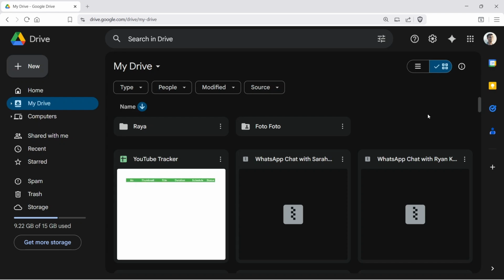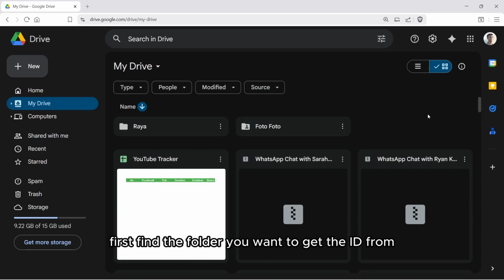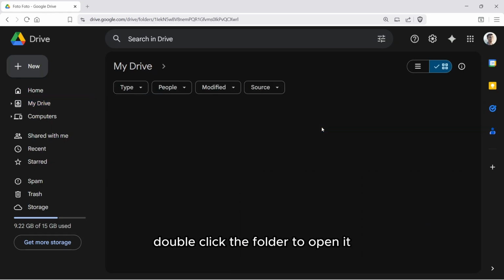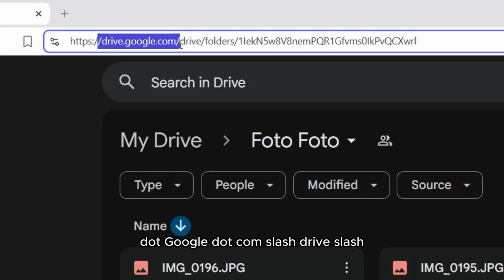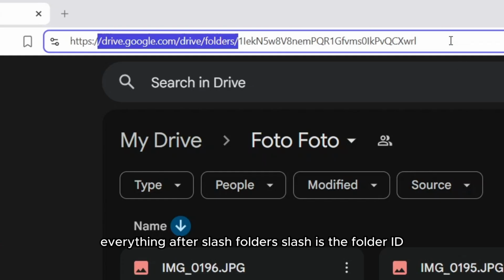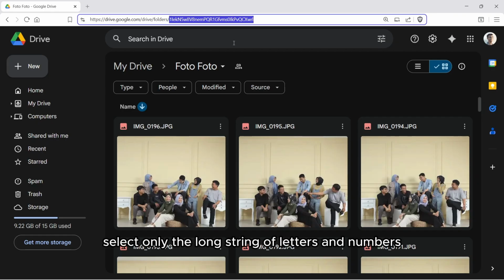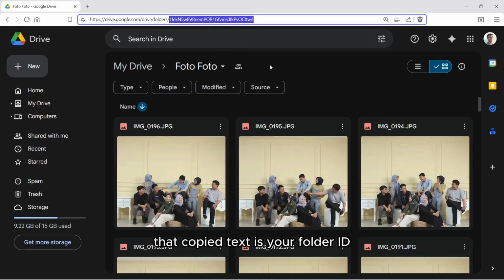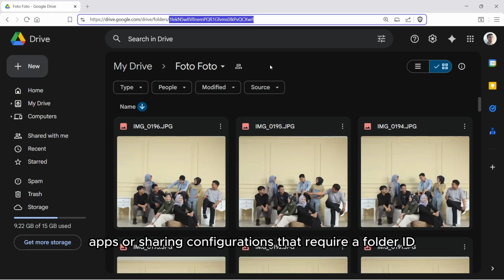How to Get Folder ID in Google Drive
Learn how to get a Folder ID in Google Drive so you can use it for sharing links, Google Apps Script, API integrations, or automation tools. This tutorial shows you the fastest way to find it.

Hey everybody!, today we are going to learn how to get a Folder ID in Google Drive.
A Folder ID is a unique string used to identify a specific folder inside Google Drive.

Open Google Drive in your browser.
Navigate to the folder you want.
Click on the folder to open it.
Look at the URL in your browser’s address bar.

The Folder ID is the long string after /folders/
Example:
1AbCDefGhIJKlMnOpQRsTuvWxYZ12345

Copy that string — that’s your Folder ID.

Alternative method:
Right-click the folder → Click Get link → The Folder ID is also visible inside the generated link.

Getting the Folder ID is useful for automation, integrations, and sharing specific folders accurately.
Precise linking, smarter workflows.

how to get folder id in google drive, find google drive folder id tutorial, google drive link id, copy folder id google drive, google drive api folder id, apps script folder id google drive, automation tools google drive, share folder link google drive, google drive tips for beginners, cloud storage tutorial, manage google drive folders, digital workflow google drive, drive integration guide, google drive advanced tips, file management tutorial